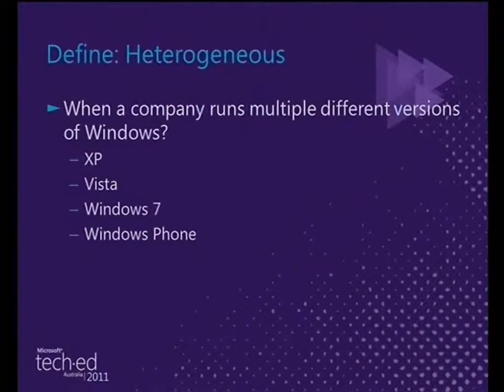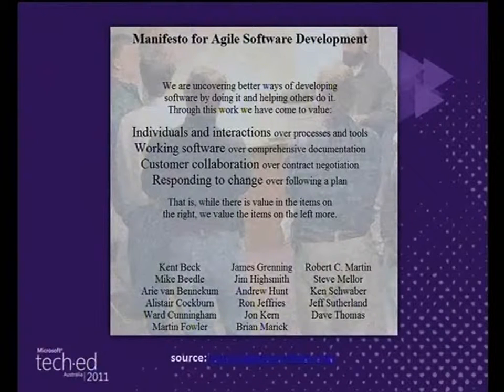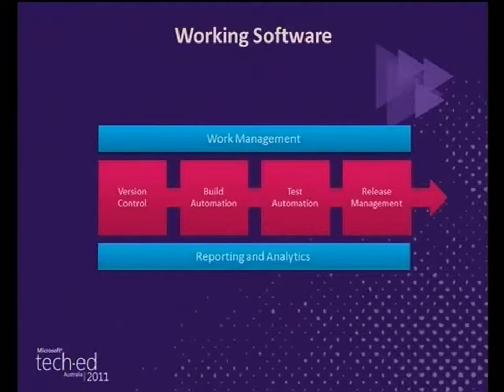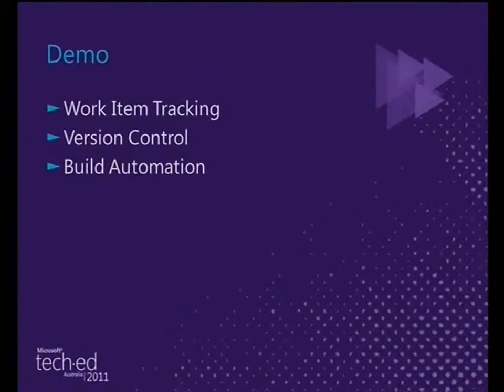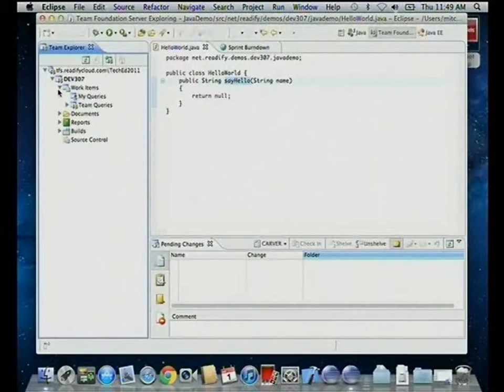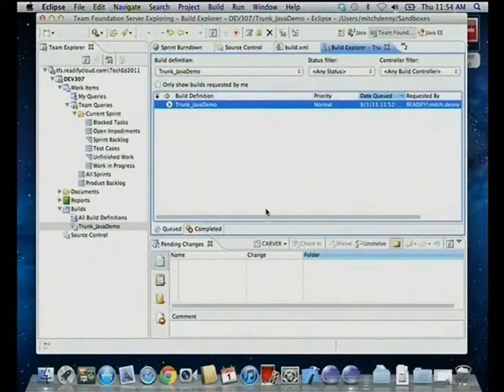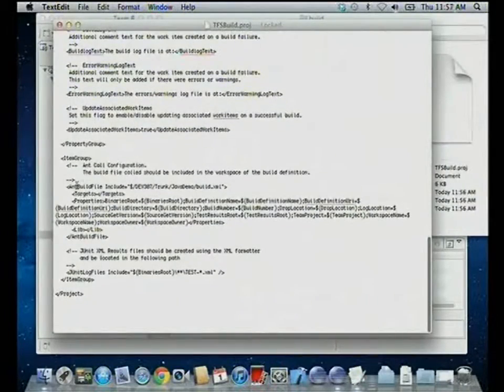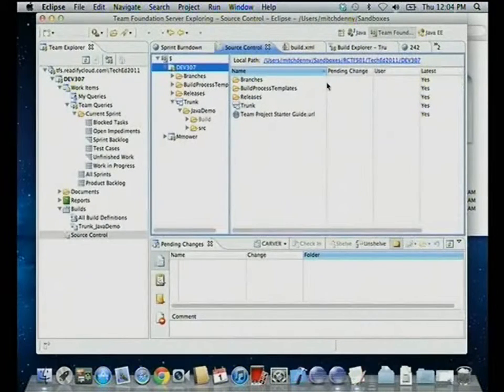Tech·Ed Australia 2011 Heterogeneous Development with Visual Studio 2010